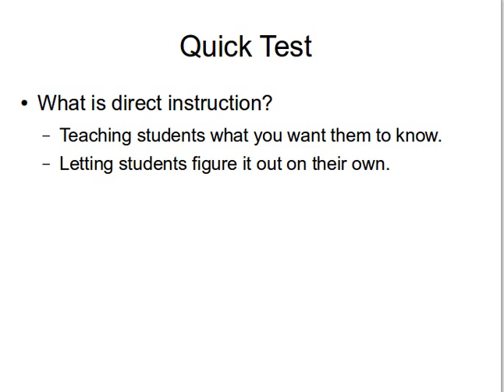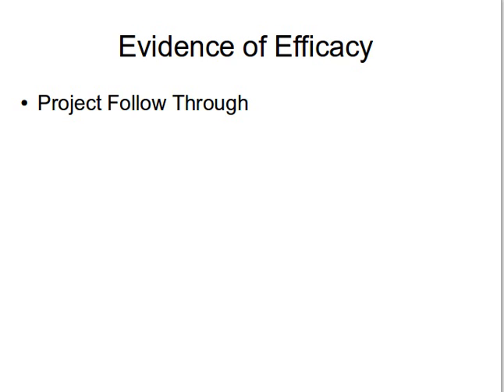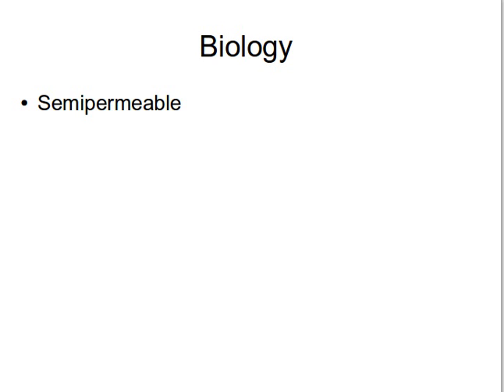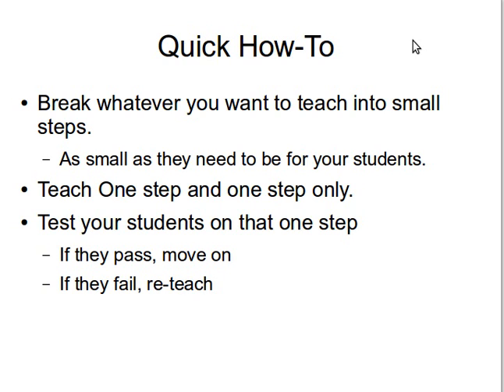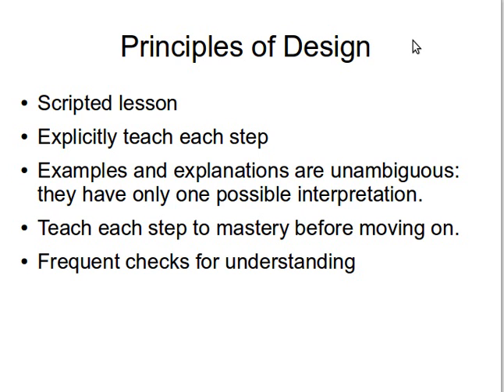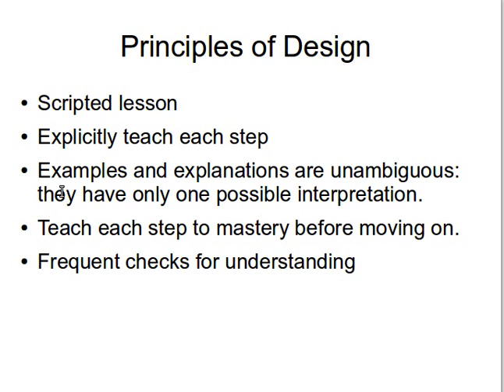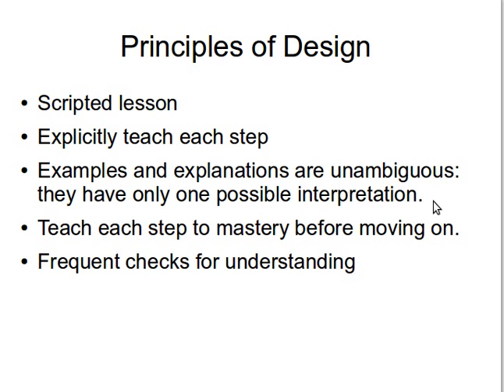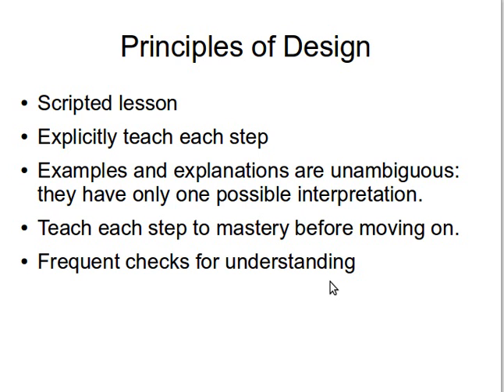Direct Instruction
for PLC 651 SDSU